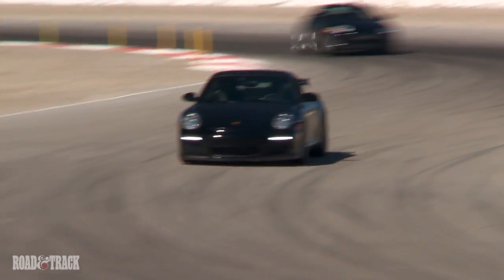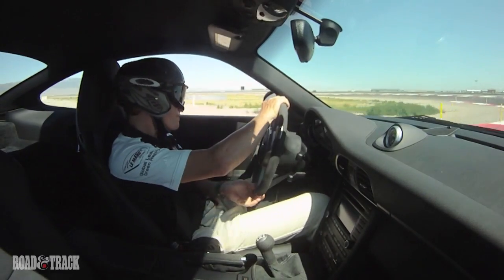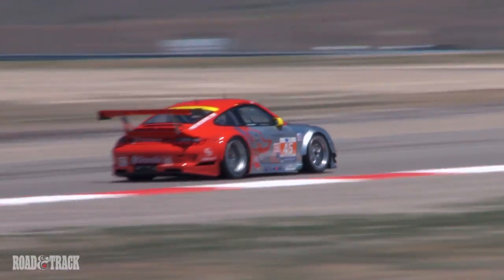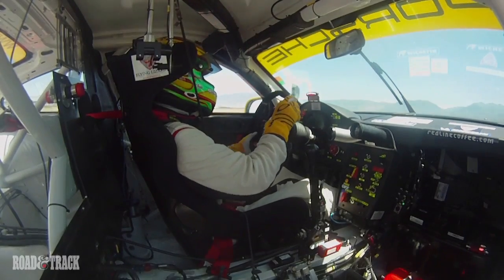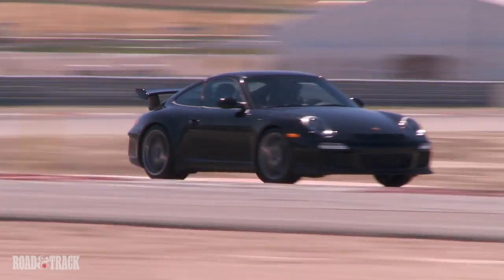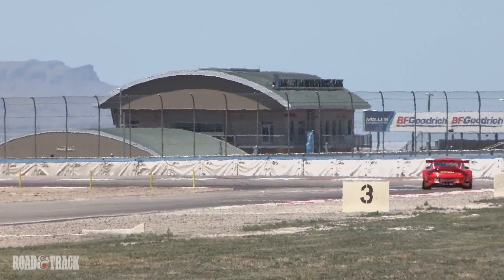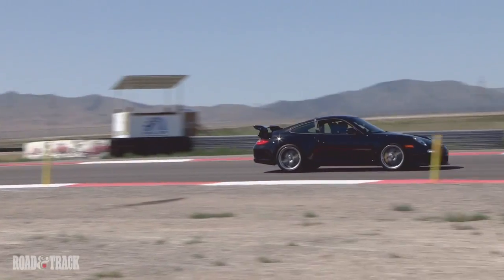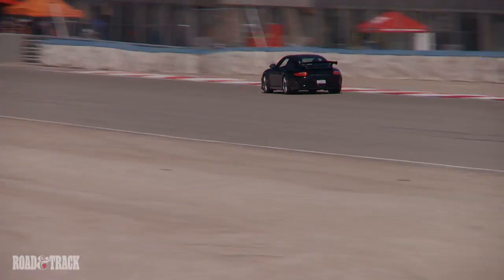Porsche 911 GT3 vs GT3 RSR - The Ultimate GT Showdown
Patrick Long of Flying Lizard Motorsports breaks down the difference between the 911 GT3 street car and the GT3 RSR race car.